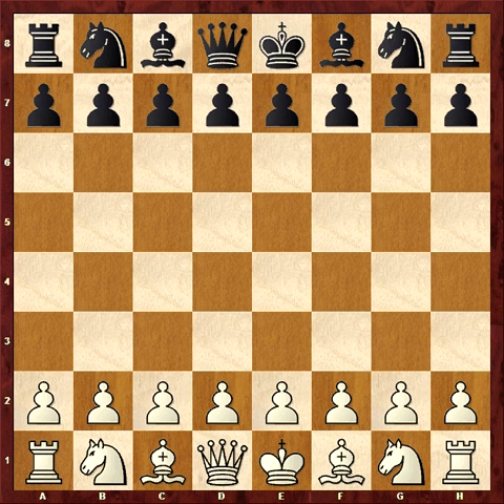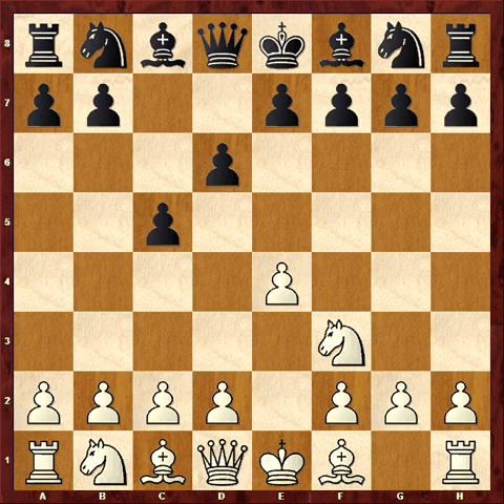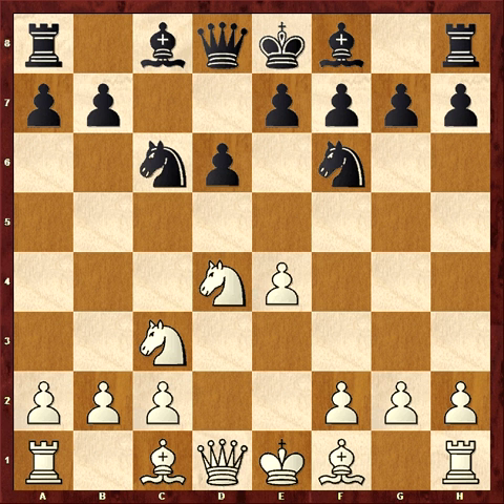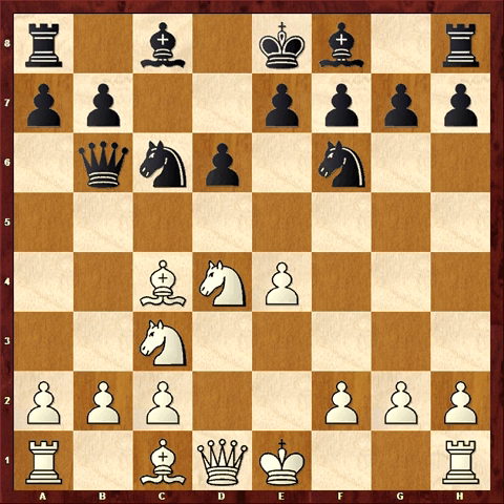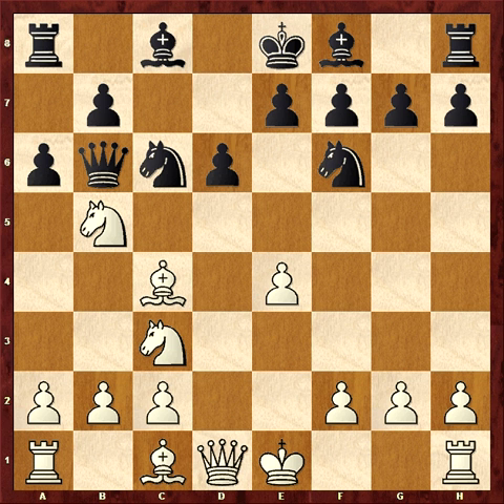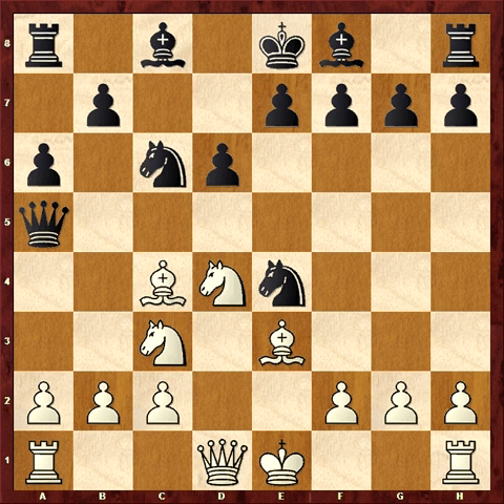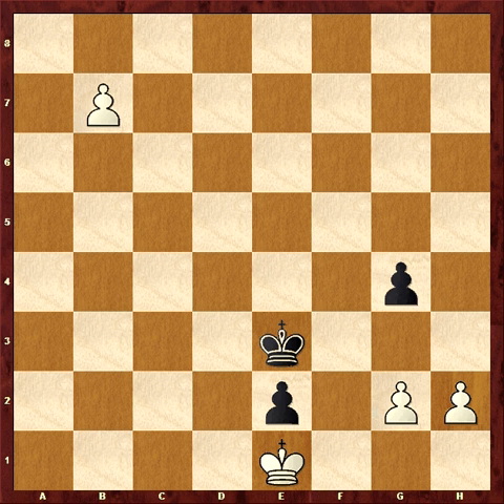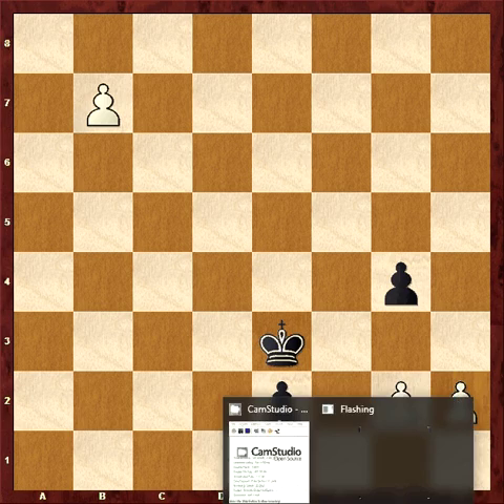British Championship Game 1 - Attack Pawns!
Villiers - Schmerwitz (July 2016)

How to attack weaknesses in the late middlegame and endgame.